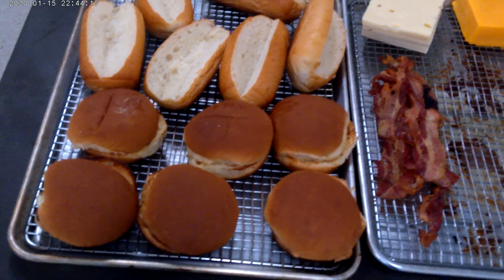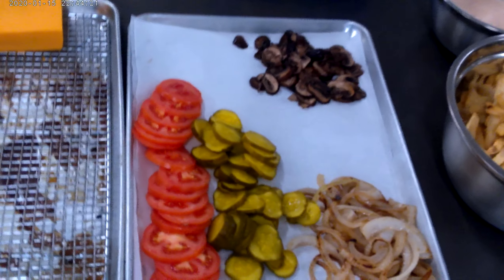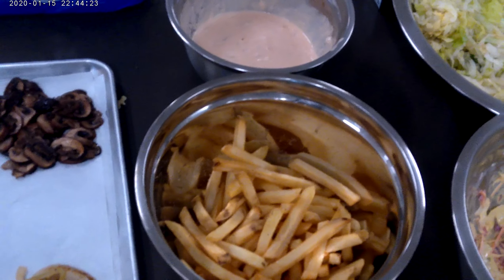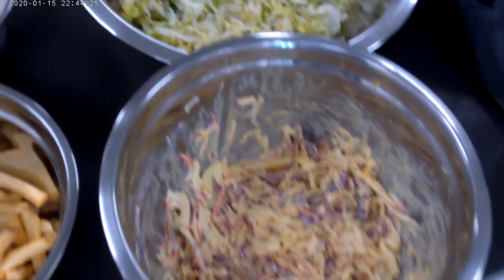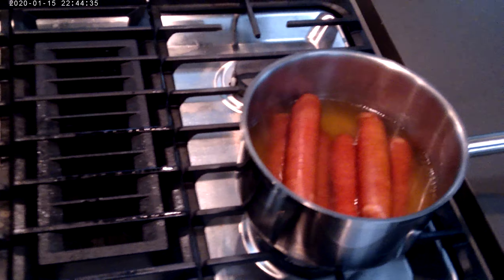Hamburgers & Hotdog service